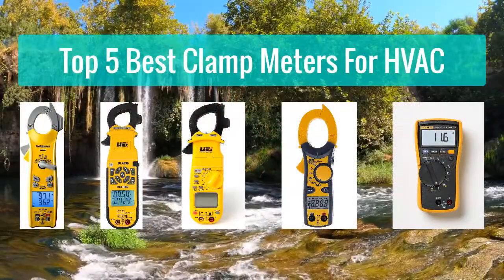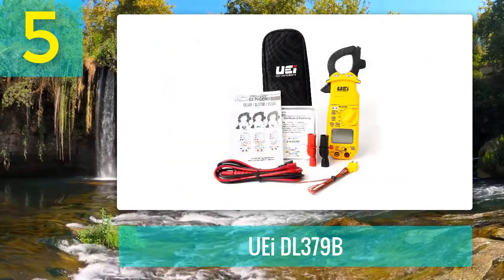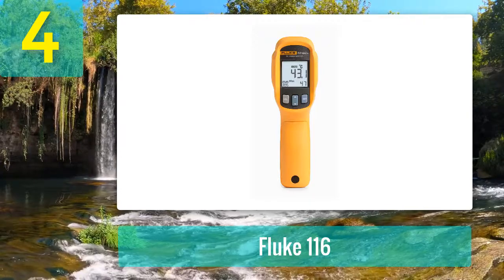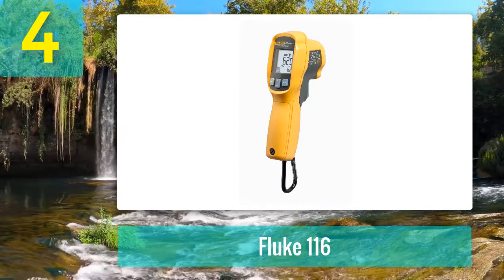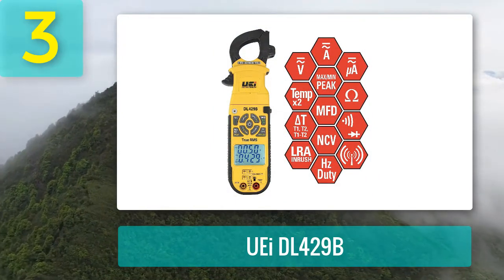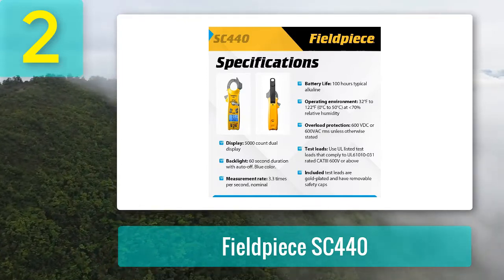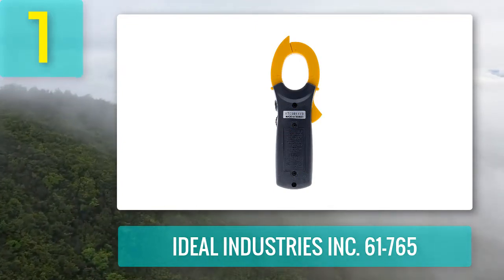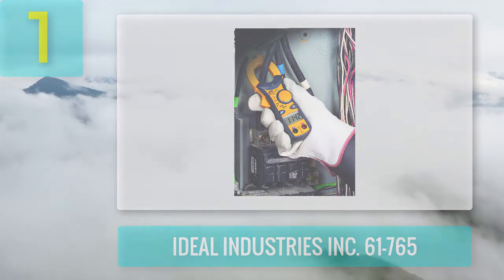Best Clamp Meters For HVAC 2025 - Top 5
Top 5 Best Clamp Meters For HVAC 2025

Things that we mentioned in this video:
1. IDEAL INDUSTRIES INC. 61-765
2. Fieldpiece SC440
3. UEi DL429B
4. Fluke 116
5. UEi DL379B